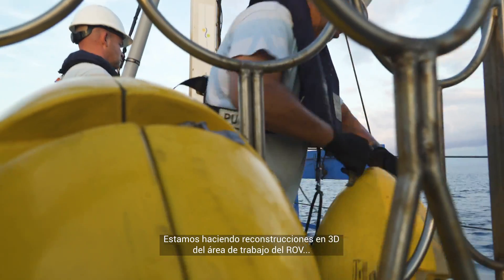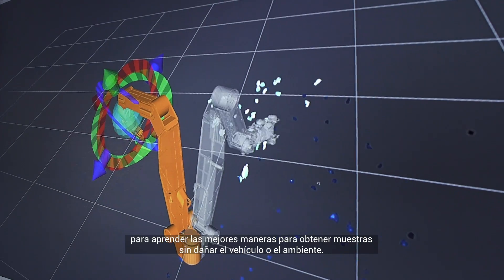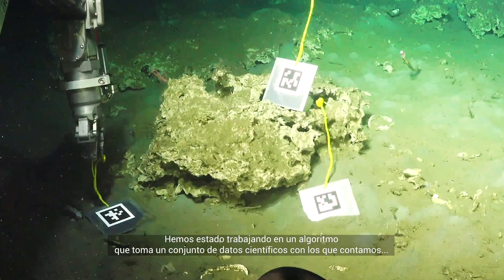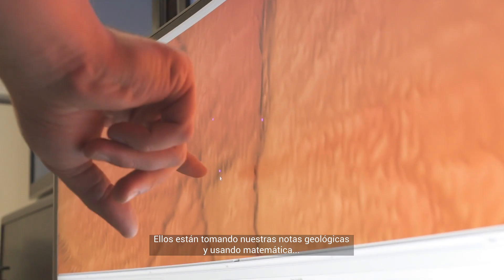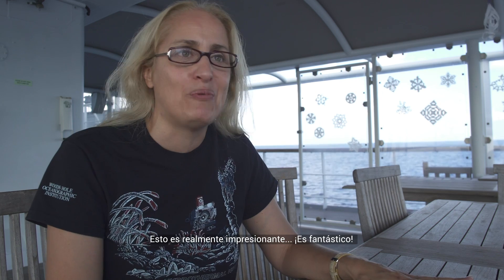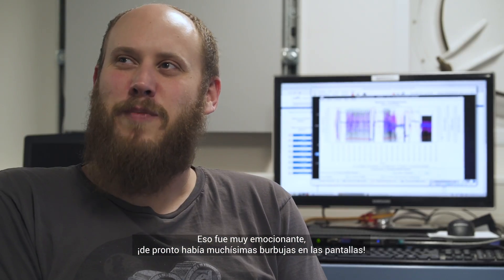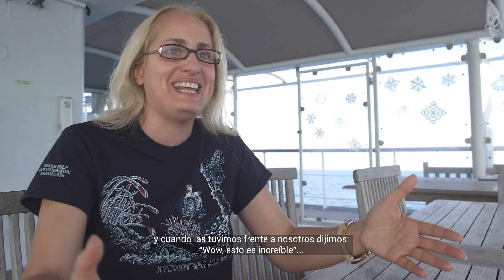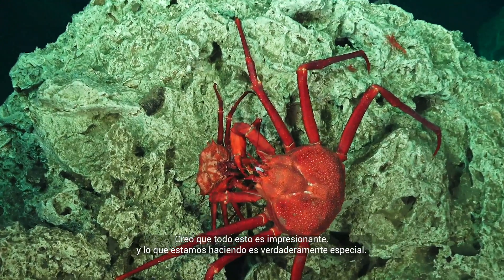Advancing Autonomy at the Costa Rican Shelf Break - Wrap Up Video - FK181210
"We are building technologies that allow us to do more with less. And if you think about the history of oceanography would have been unthinkable even 30 years ago. By pushing forward on the technology we are able to greatly expand our ability to observe our world."
The AdvancingAutonomy wrap up video explains the expedition's highlights and accomplishments.